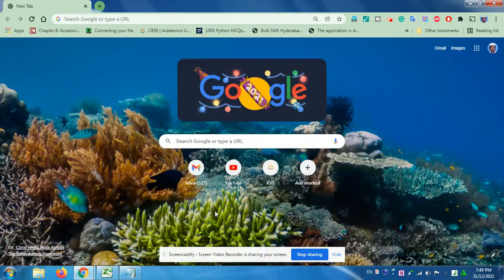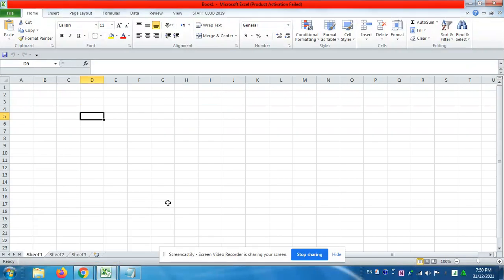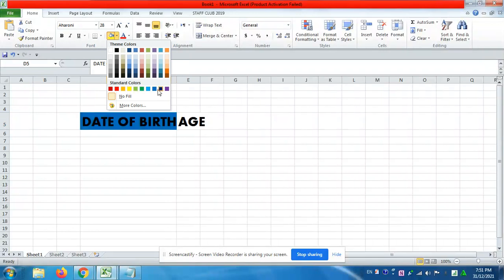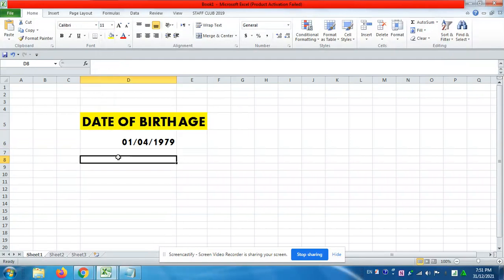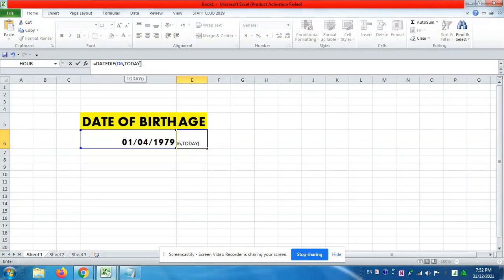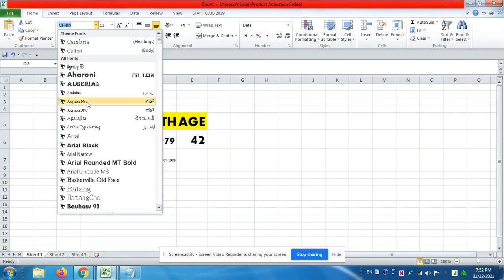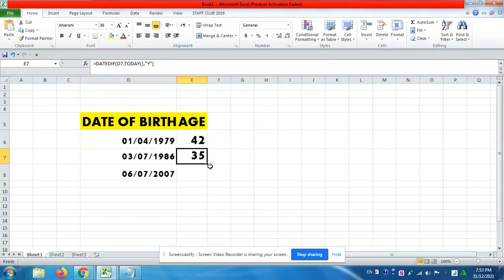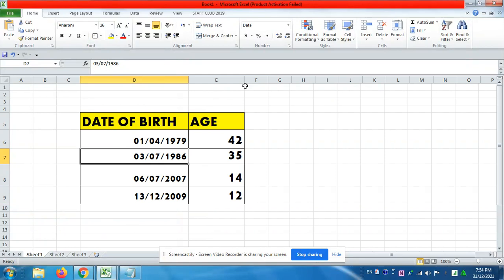How To Calculate Age using a Date of Birth in Microsoft Excel 2010 | DATEDIF Function Excel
The calculation uses the DATEDIF() function.

Formula:
Years:
=DATEDIF(D4,TODAY(),"Y")       (Change D4 to your date of Birth)

Months :
=DATEDIF(D4,TODAY(),"YM")

Days:
=DATEDIF(D4,TODAY(),"MD")

Keep supporting the Syed Rafiq channel